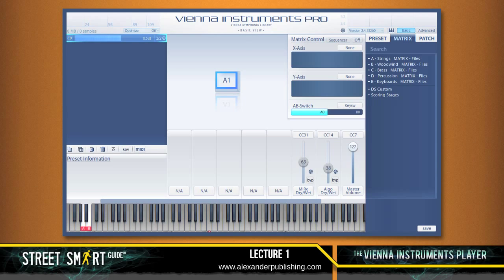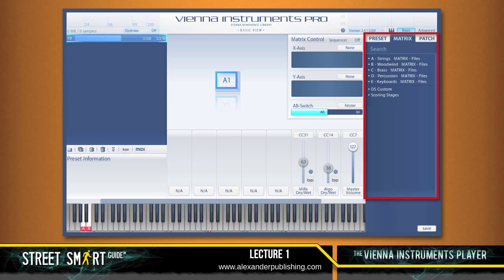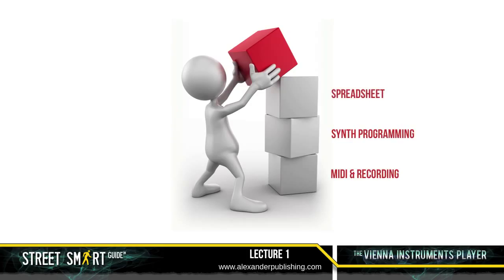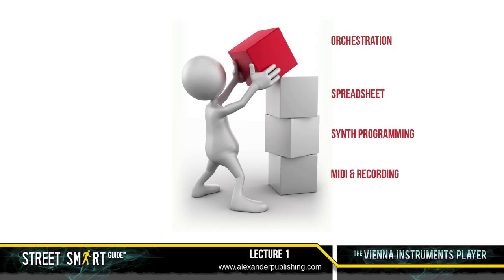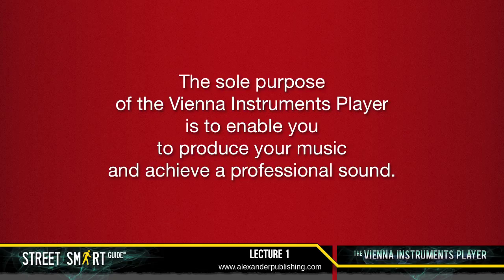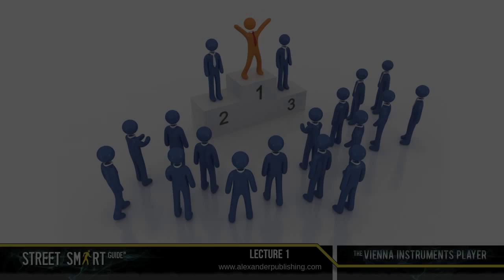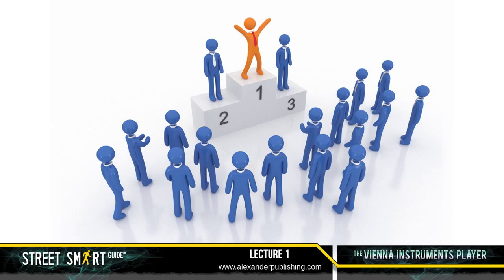Street Smart Guide to the Vienna Instruments (Plus Dimension Strings) Video Lecture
Running approximately 1 hour 45 minutes, the 20-chapter "Street Smart Guide to the Vienna Instruments Player" (including 3 bonus chapters on the Dimension Strings) is an orchestration/music production approach to learning the Vienna Instruments Player including steps for setting up string, brass and woodwind templates. The Street Smart Guide to the Vienna Instruments Player Video Lecture also shows you the basics of operating the Vienna Instruments Player, integrating the VIP in your sequencing, and music production decisions you need when using the Vienna Instruments Player (assumes basic MIDI knowledge).